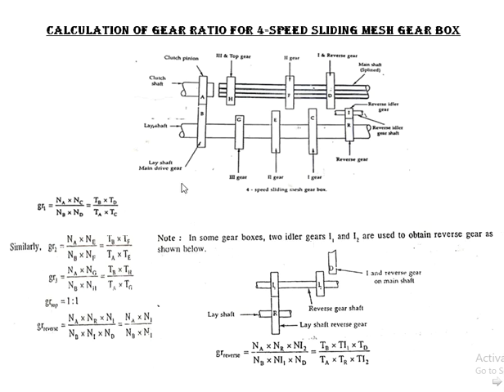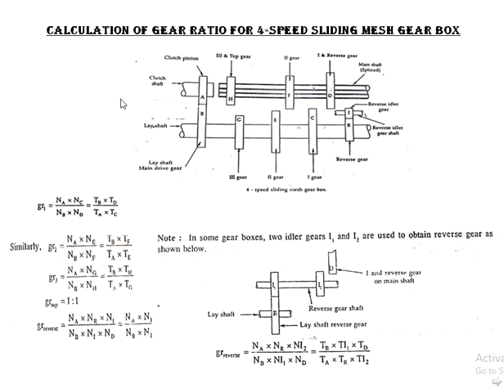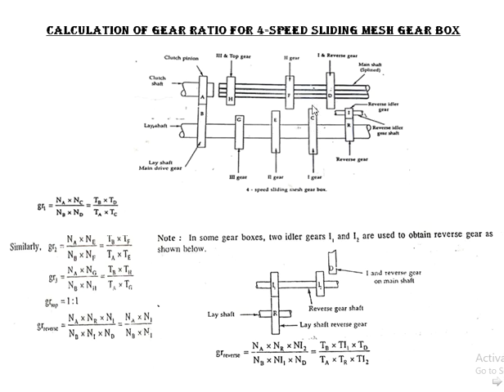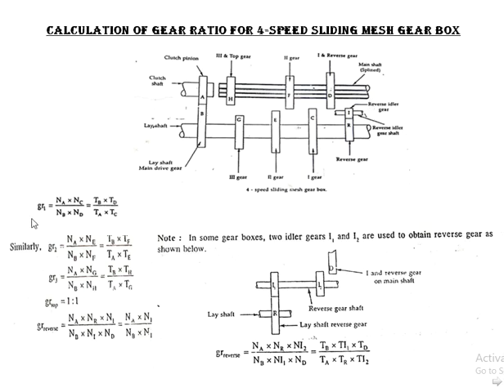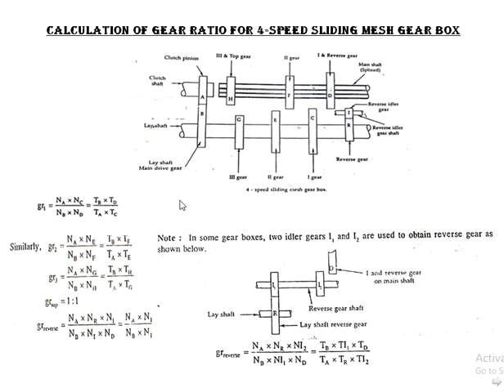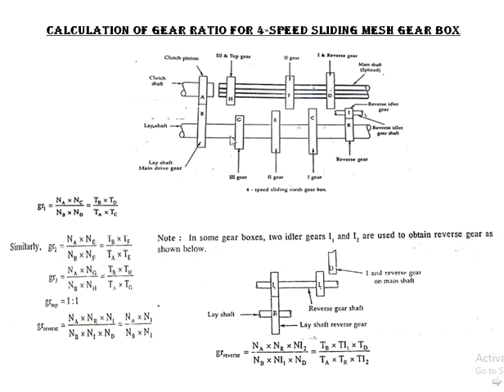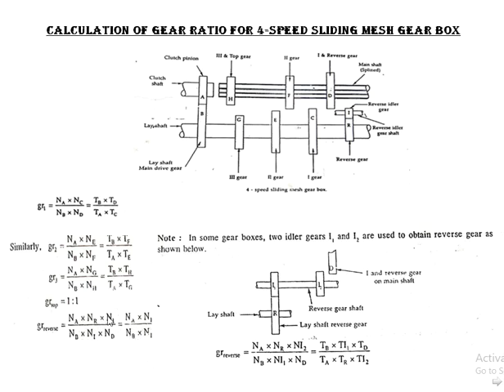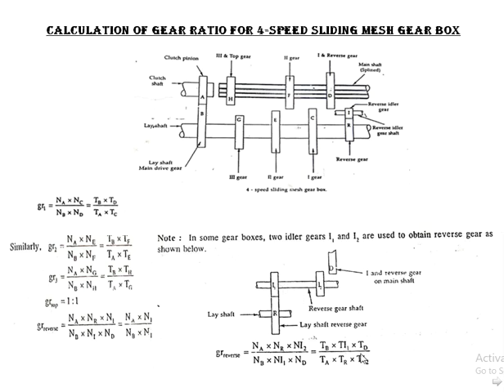Sliding Mesh Gear Box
Gear ratio Calculation